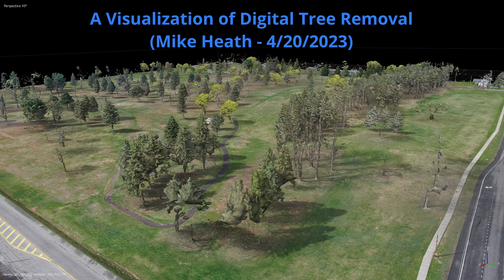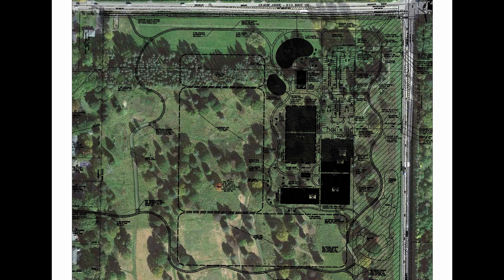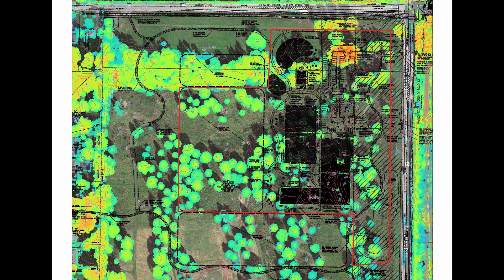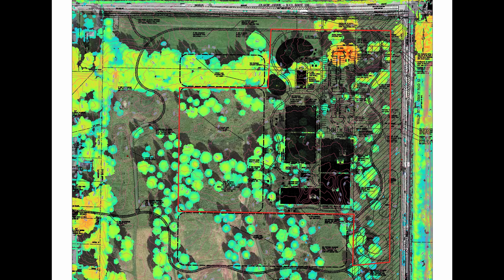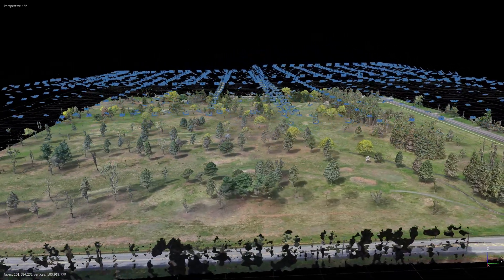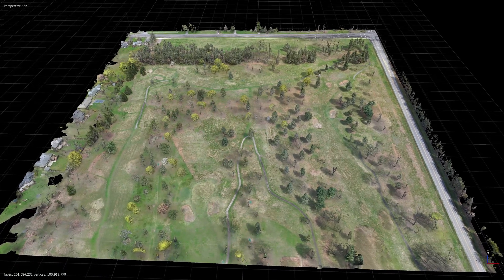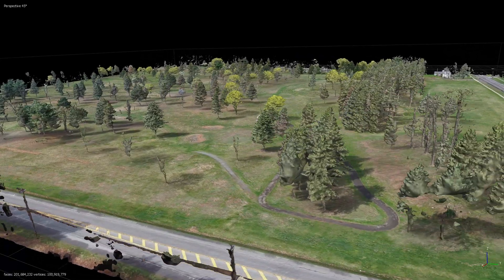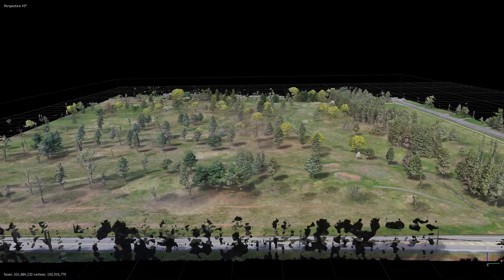Digital Tree Removal from a Drone Captured 3D model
A curiosity in a proposed development of publicly owned land to create a recreational area prompted me to illustrate the removal of trees that might be required for that plan. The plan is not yet finalized, so this video should be interpretated as a conceptual illustration, rather than the actual changes that will be made to the land. The area is the former Shadow Pines Golf Course in Penfield, NY. Drone imagery was captured and processed to create a 3D model of the land and then trees were digitally removed from that model. Animated fly through videos show these models.